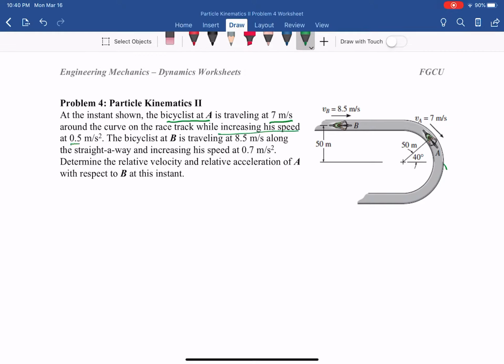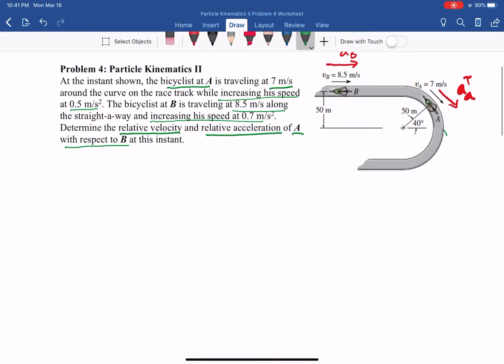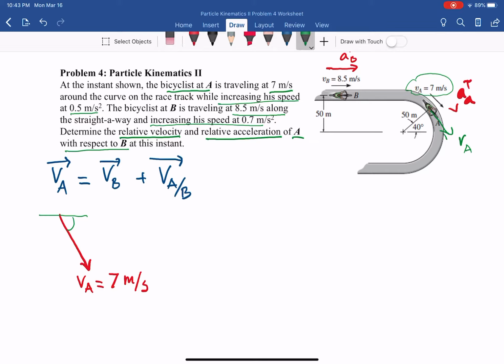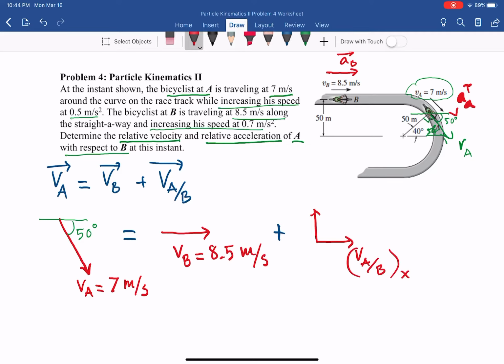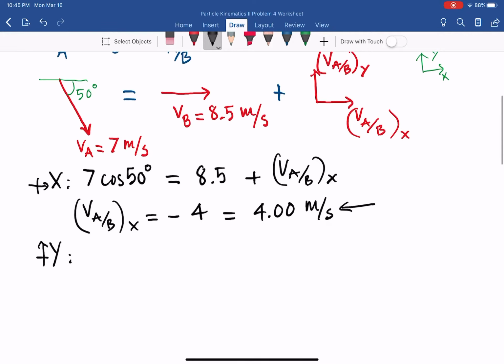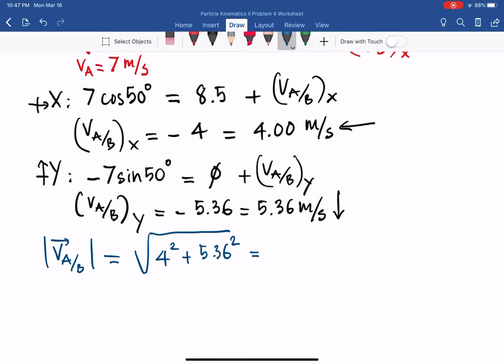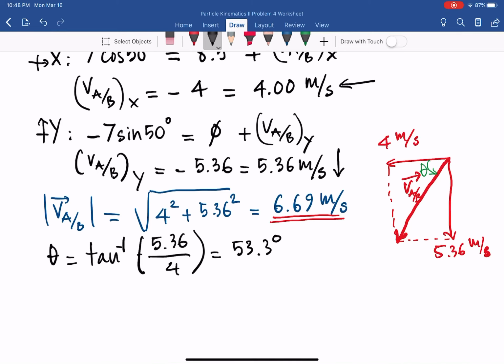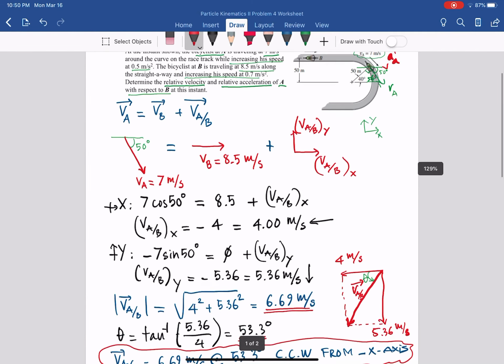Particle Kinematics II - Problem 4 - Part 1: Velocity